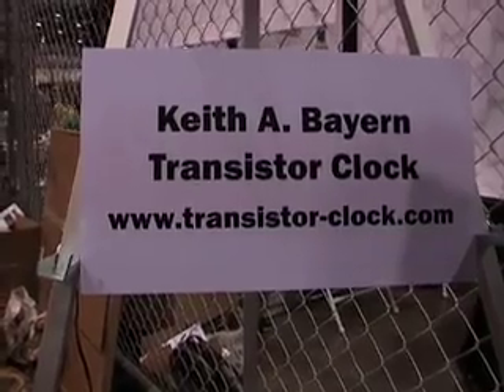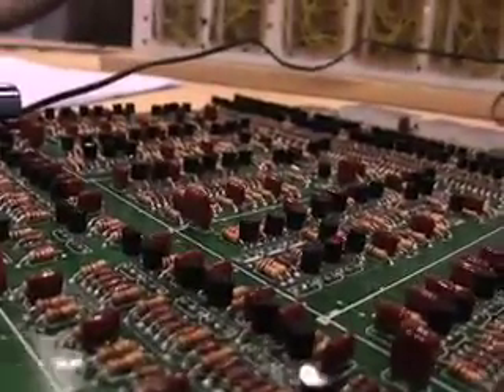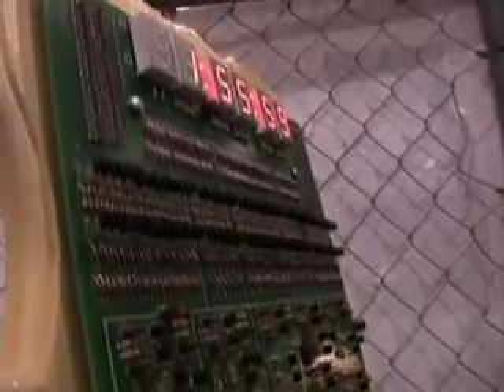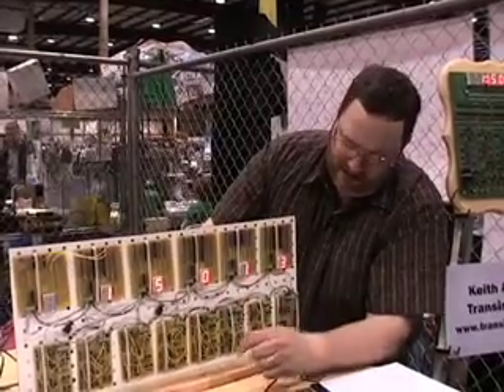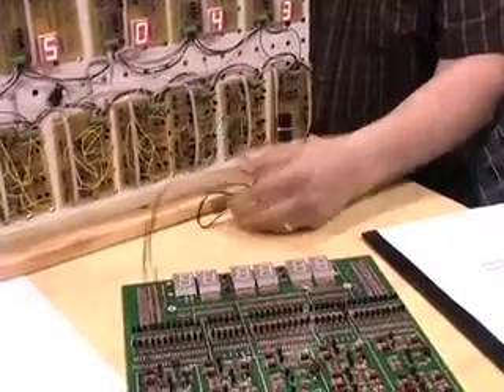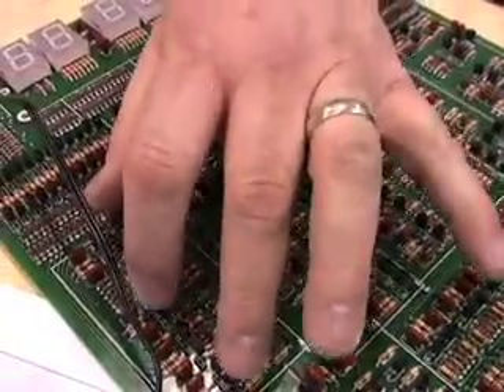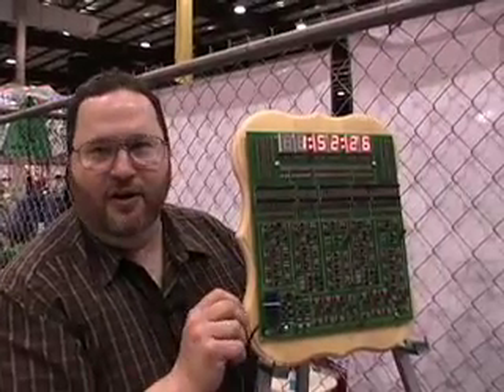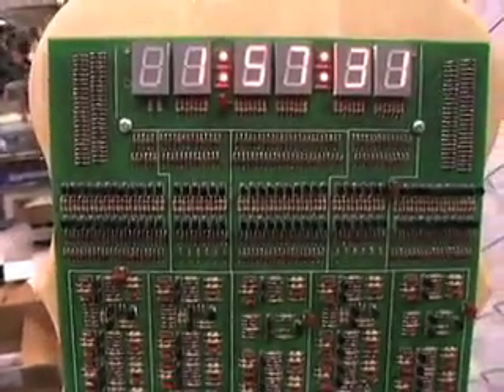Maker Faire 2008: The Transistor Clock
IEEE Spectrum held a Maker Faire contest for digital clock makers. Keith Bayern won with his clock made only of transistors and other discrete components, with no integrated circuits. To find out more about Keith's clock go